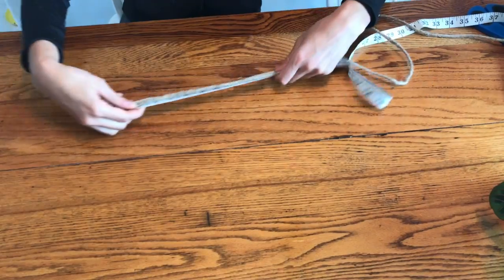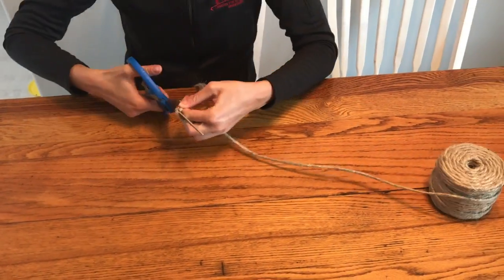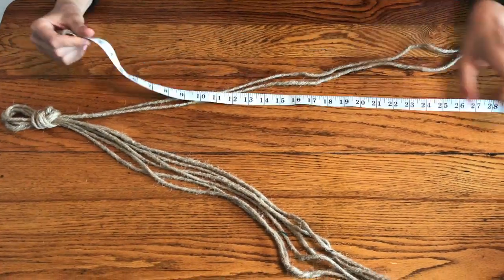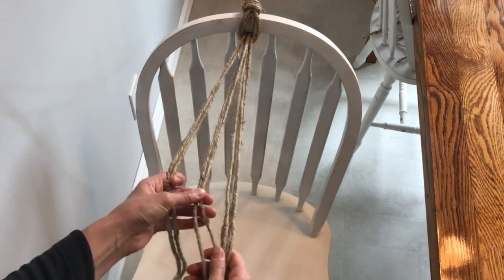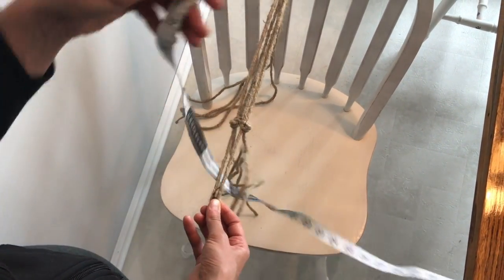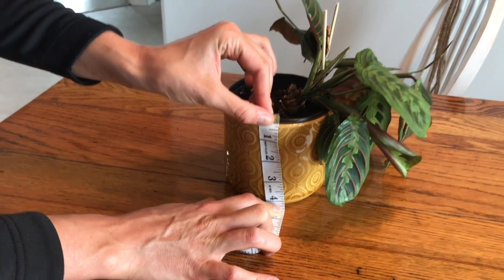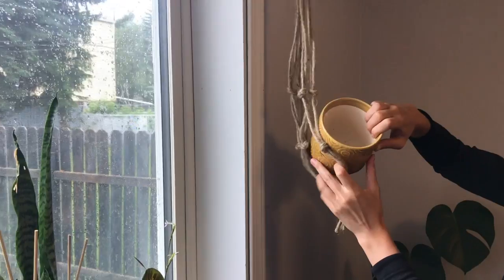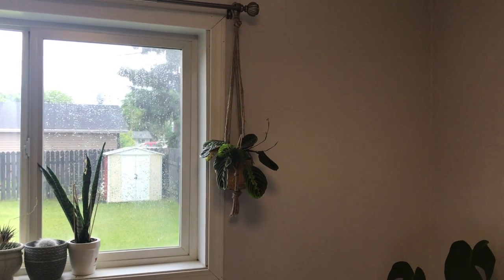How to Make a Macramé Plant Hanger with the PSP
What you'll need:

- some rope/cord
- scissors
- plant pot
- measuring tape